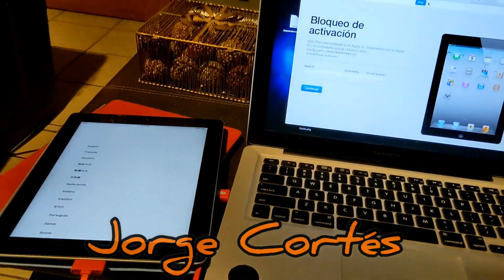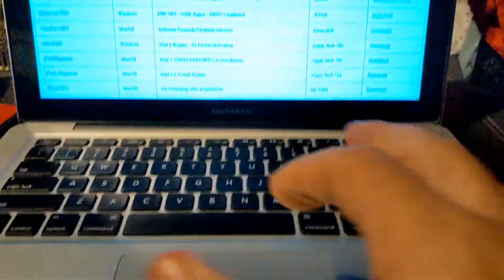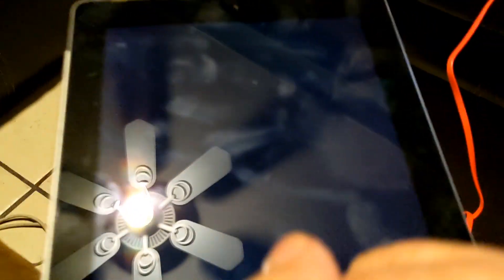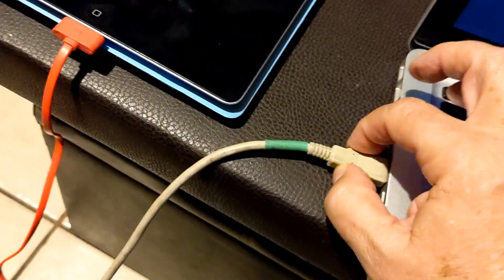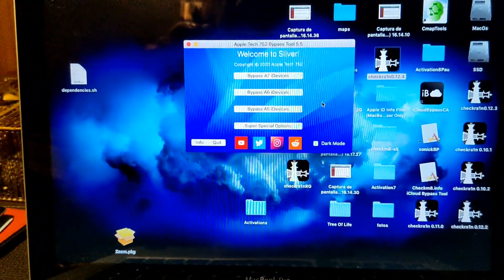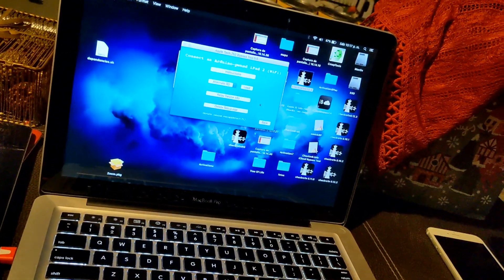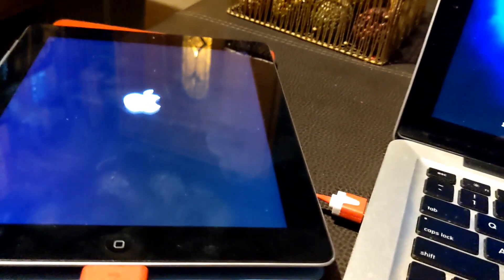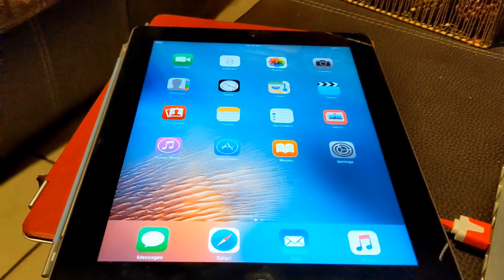Apple iPad 2nd Generation iCloud bypass using Sliver Arduino Uno 2.1 2.2 2.3 English